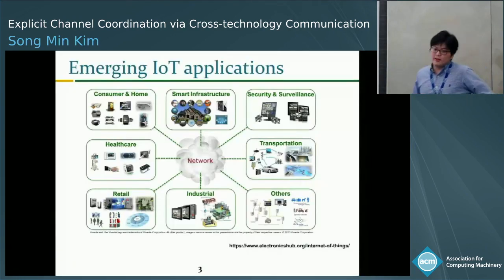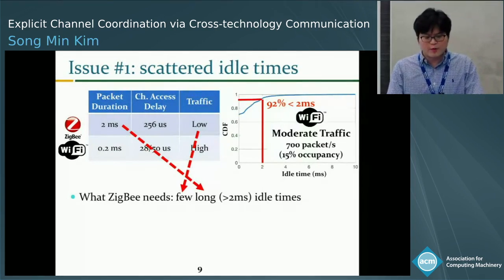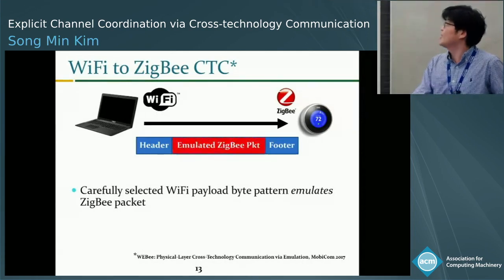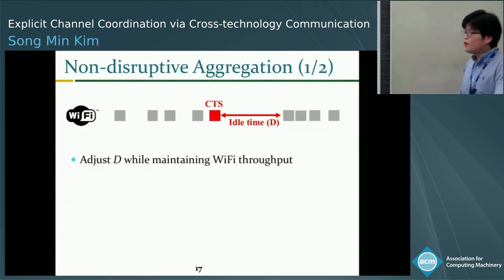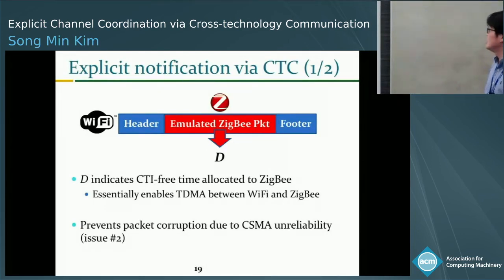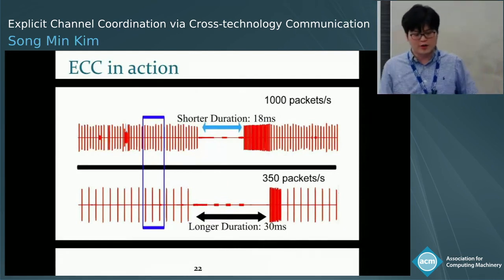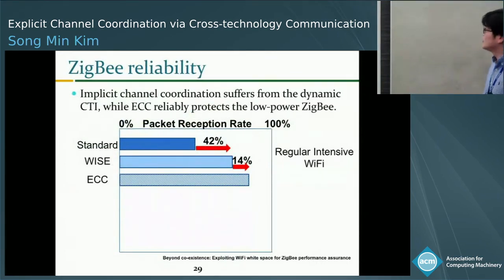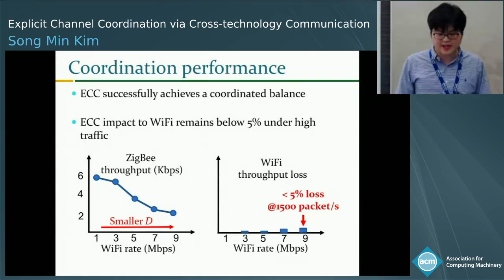MoibSys 2018 - Explicit Channel Coordination via Cross-technology Communication